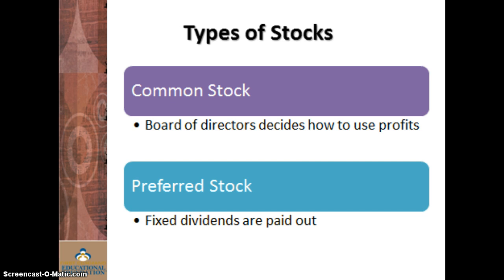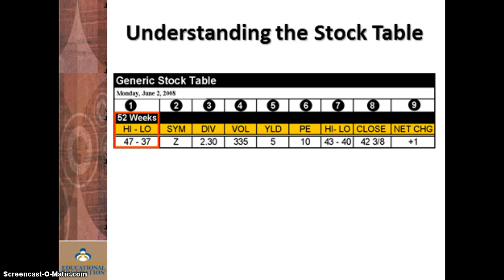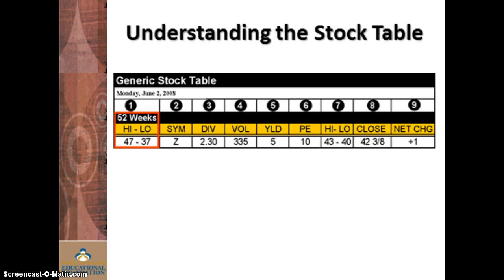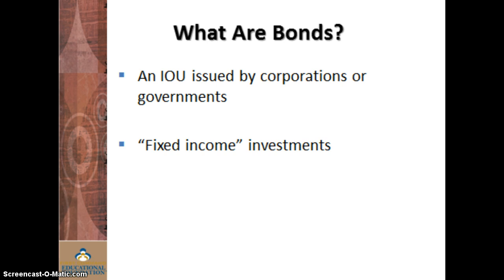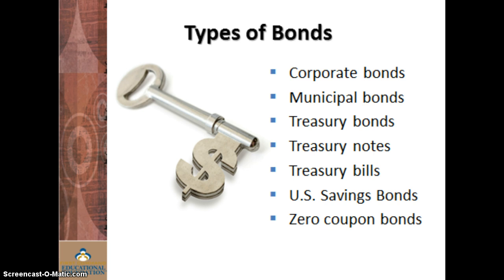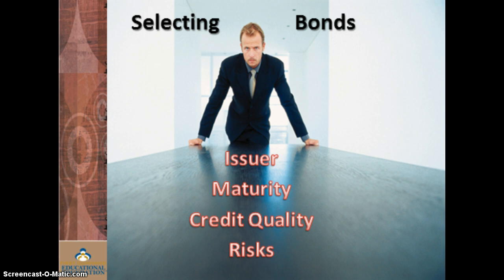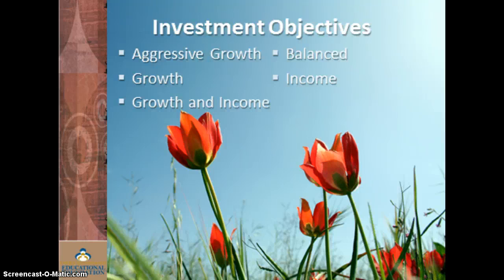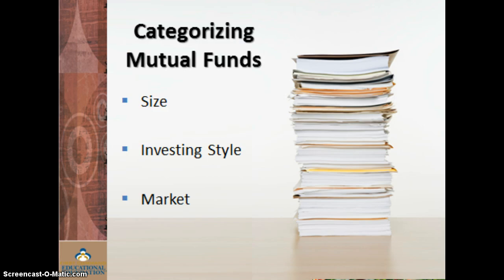MM-Stocks and Investments Issue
MM